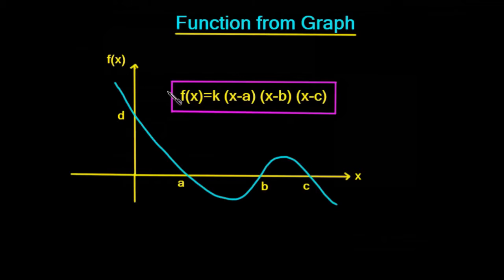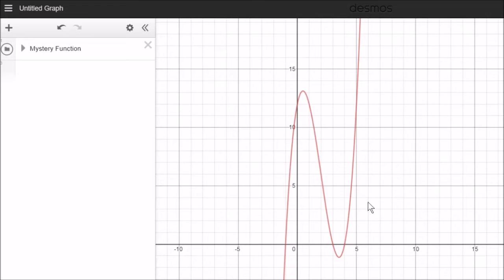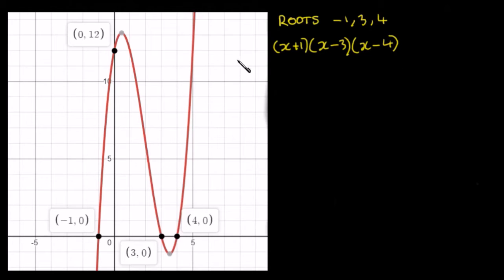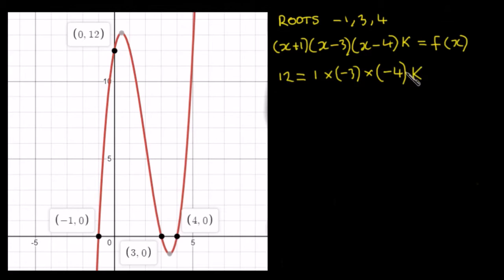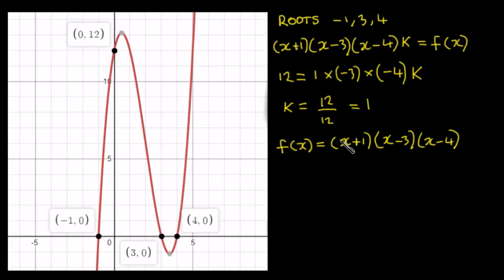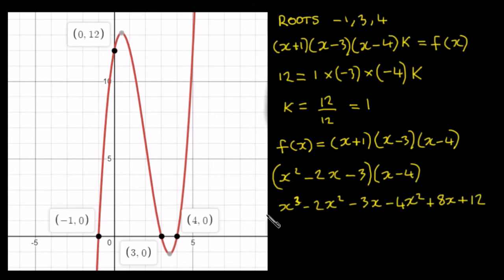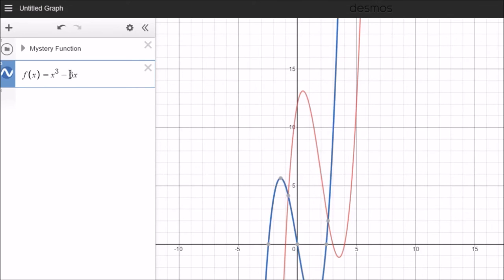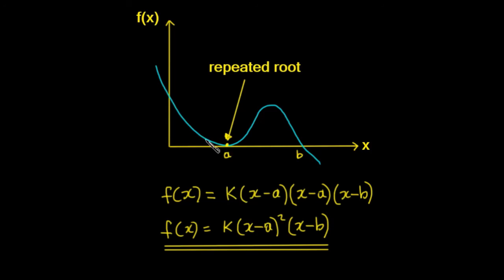Find the polynomial function from the graph